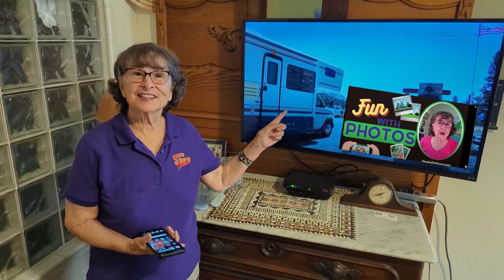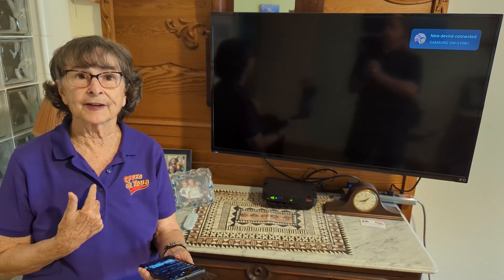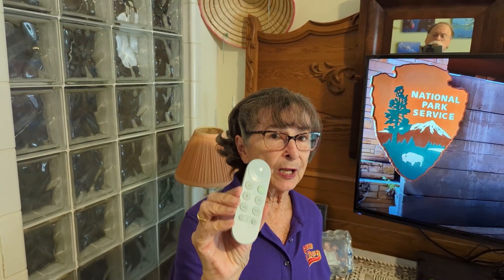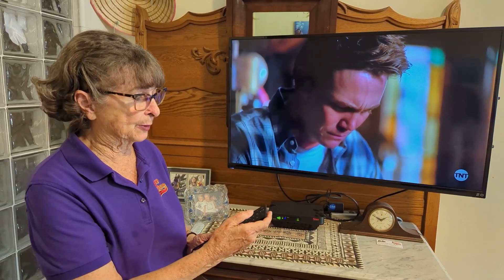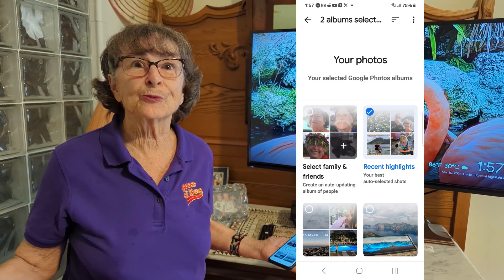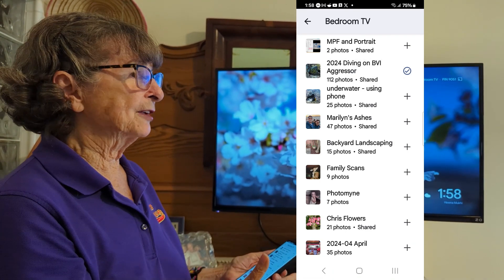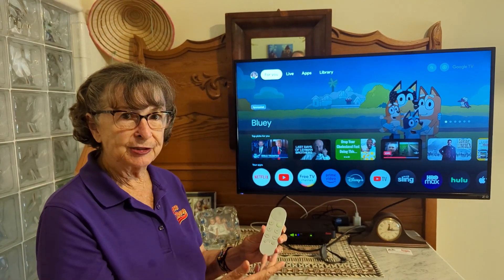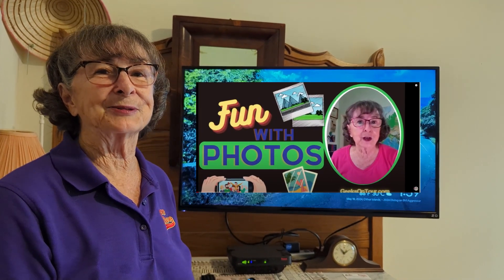Google Photos on Your TV Using Chromecast 24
You will learn how to see your best photos on any TV in the house.
This is Fun With Photos Podcast Episode 24.